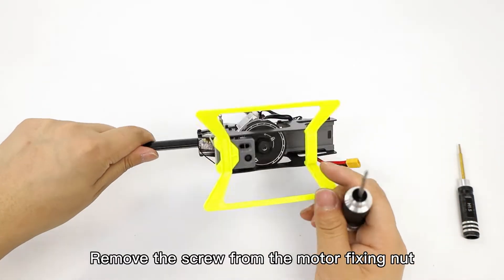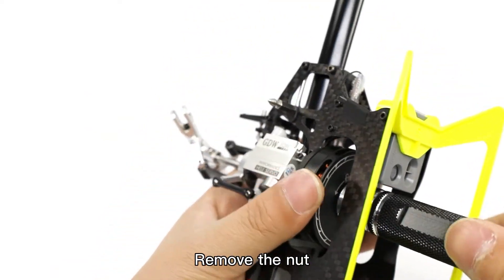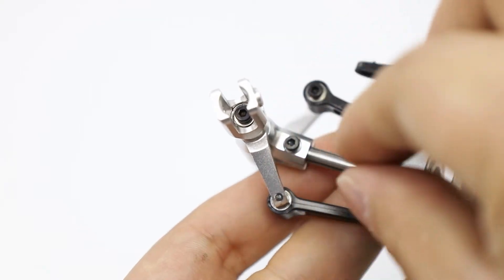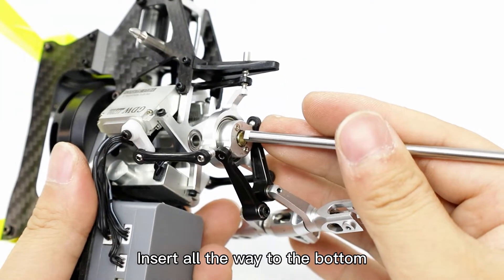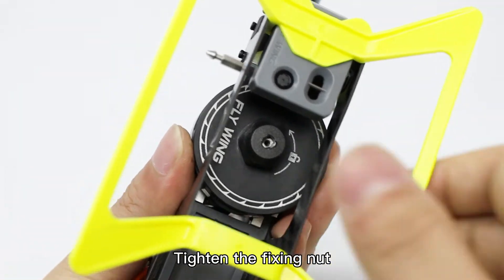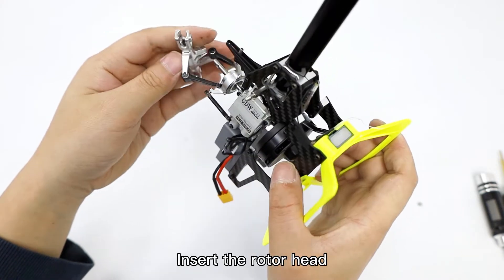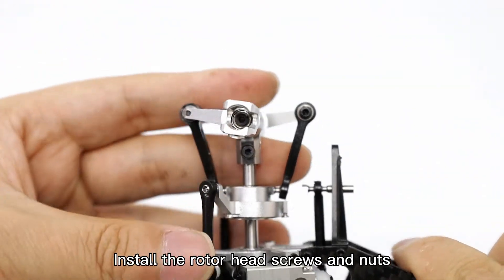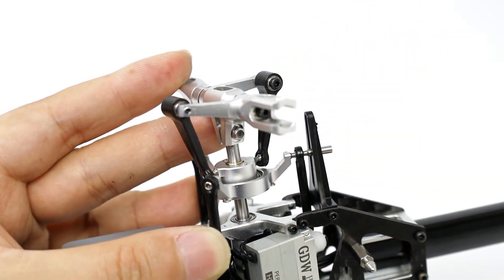FLYWINGRC FW200 helicopter Repair and replace the spindle